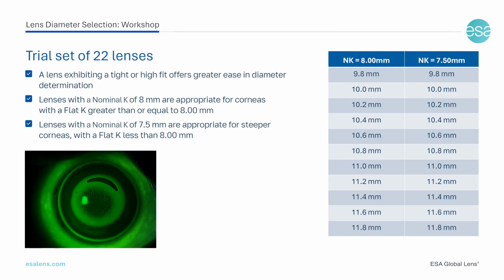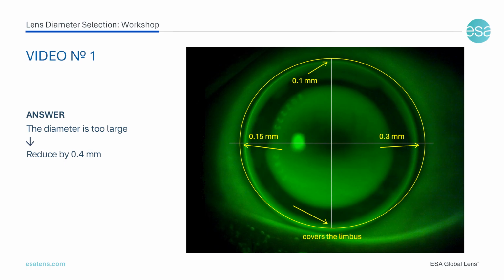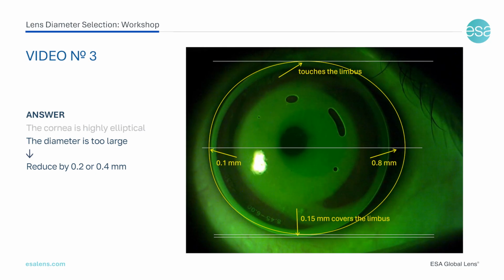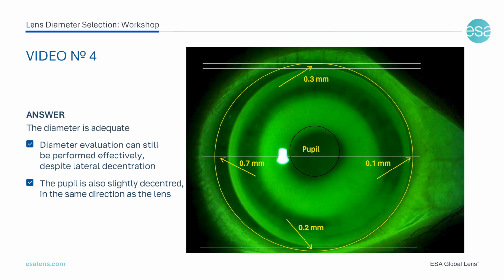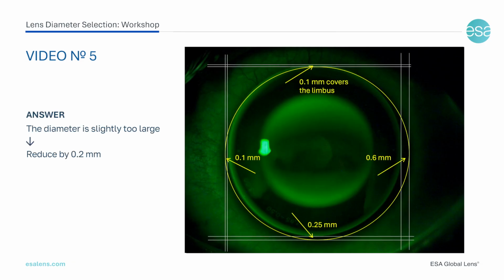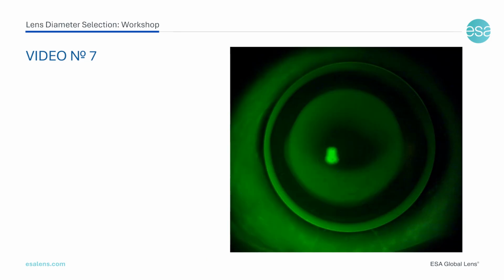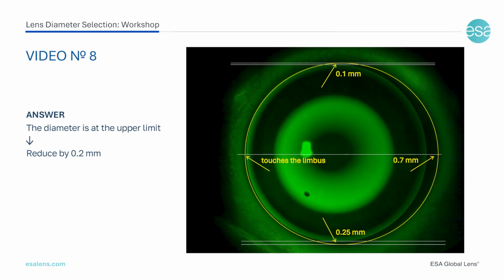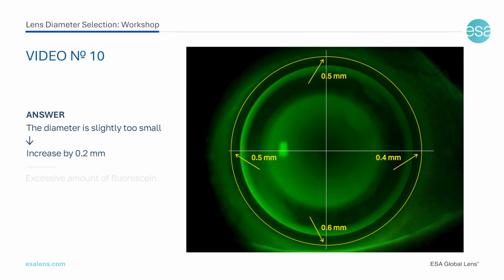ESA Ortho-6 Lens Fitting. Training Course Part 3-1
Lens Diameter Selection: Workshop. Part 3 (section 1) of 5 of the training course for fitting ESA Ortho-6 lenses (for advanced fitters)